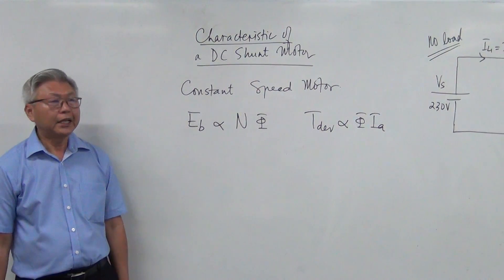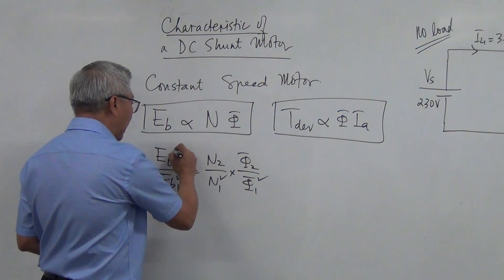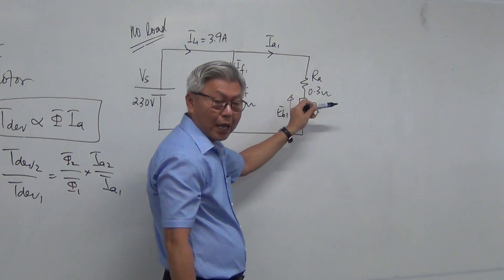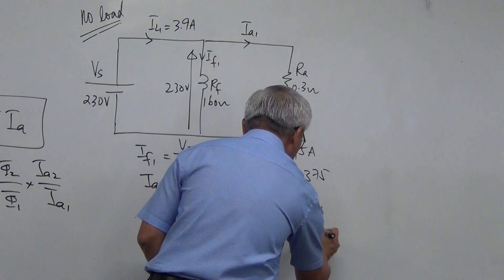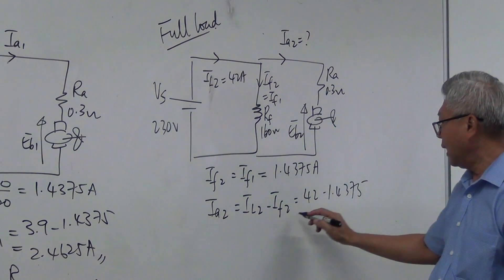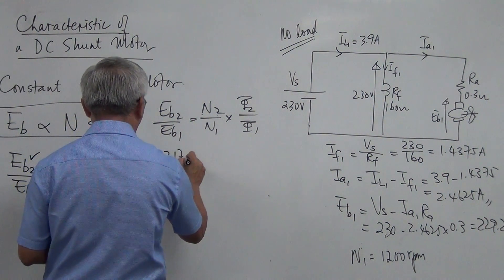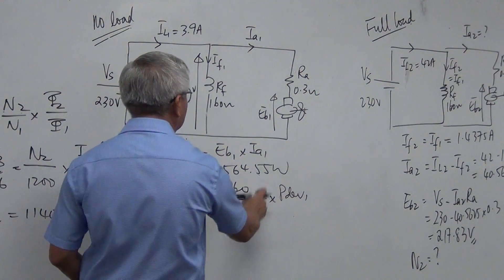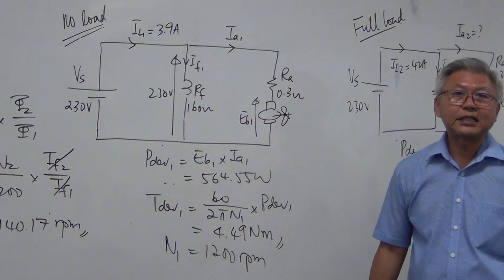Characteristics of DC Shunt Motor